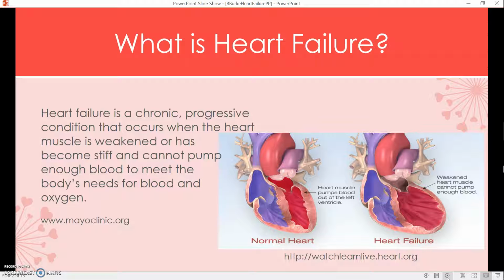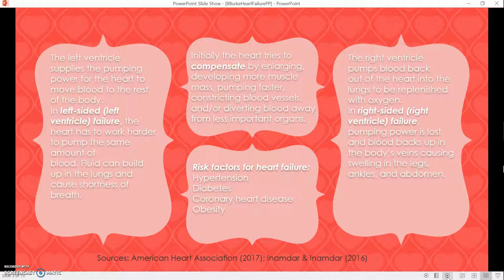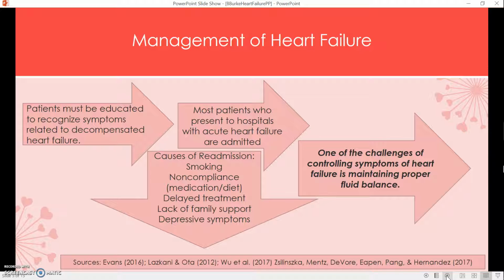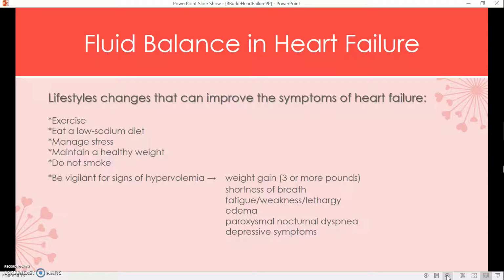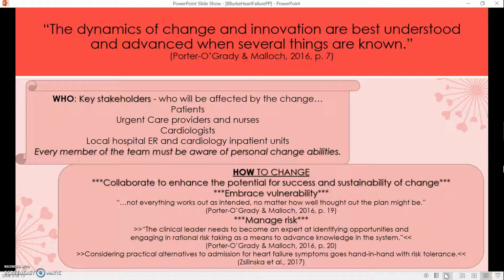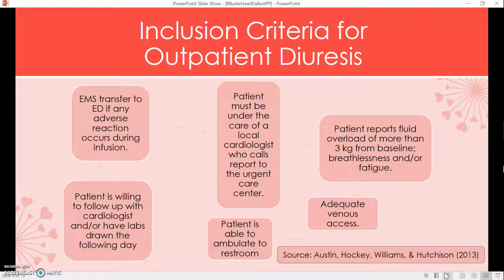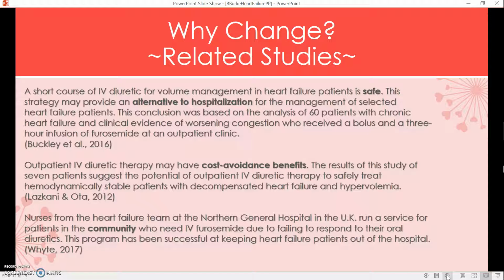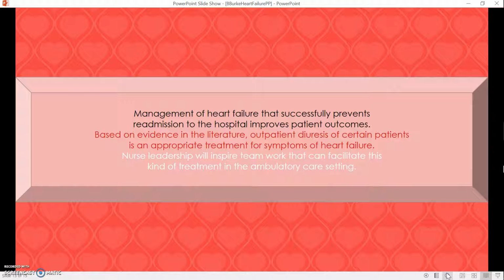Outpatient Diuresis of Heart Failure Patients